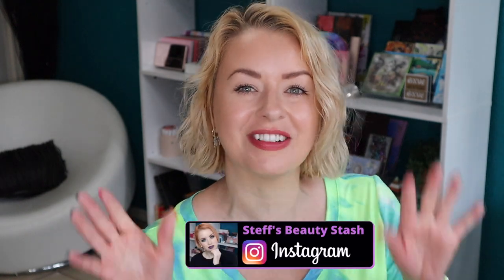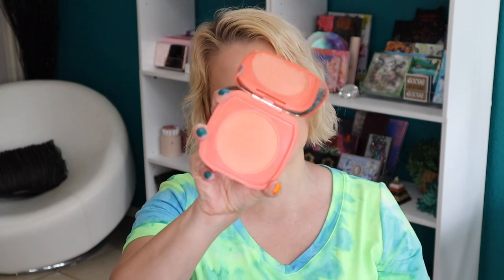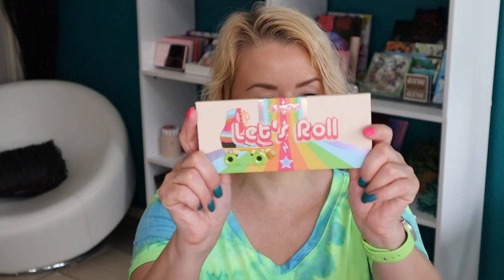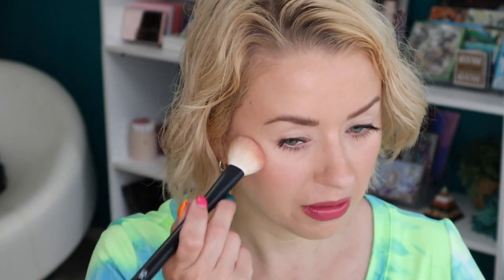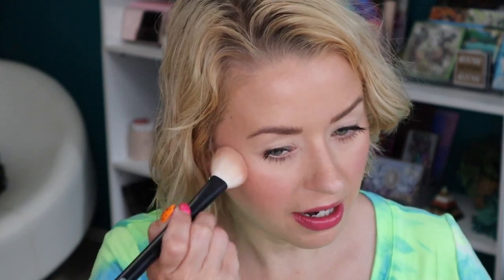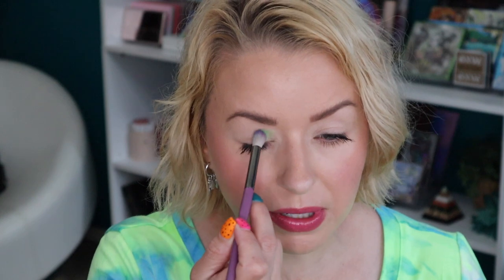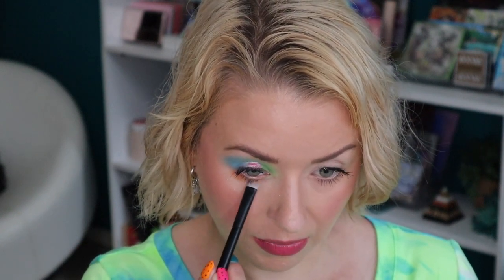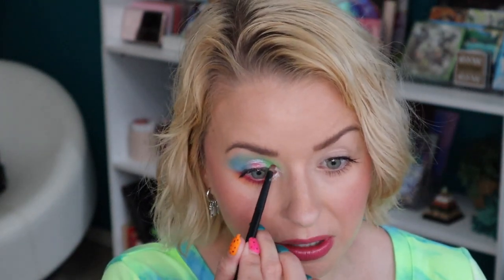ColourPop HAUL + TRY ON! Let's See What's GOOD! Steff's Beauty Stash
I received this product complimentary from Eva NYC.

The following products were used/mentioned in this video:
ColourPop Let's Roll Collection

Wet n Wild Cloud Pout Lipstick shade Marshmallow Madness